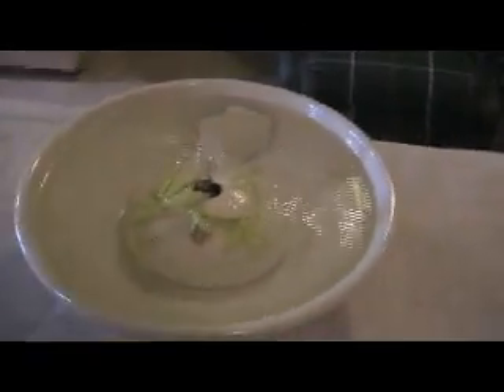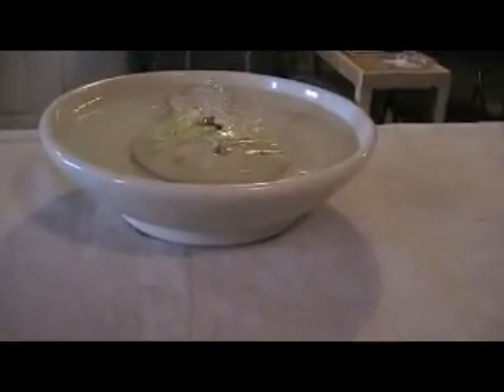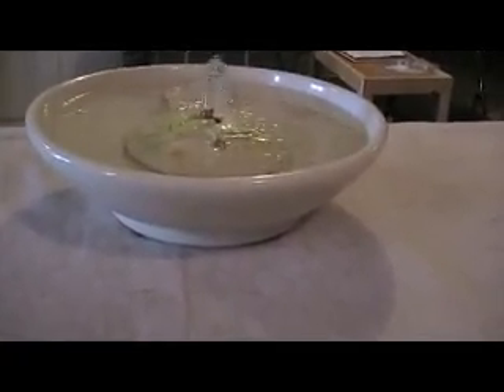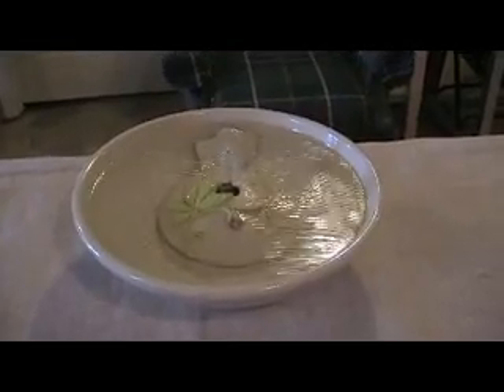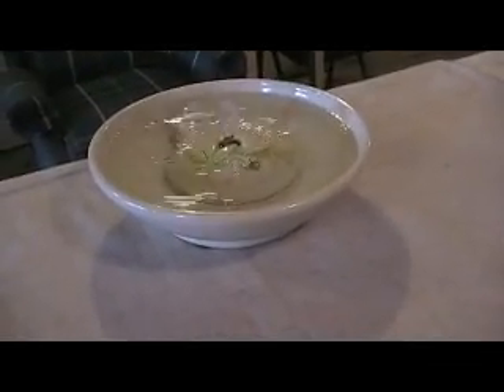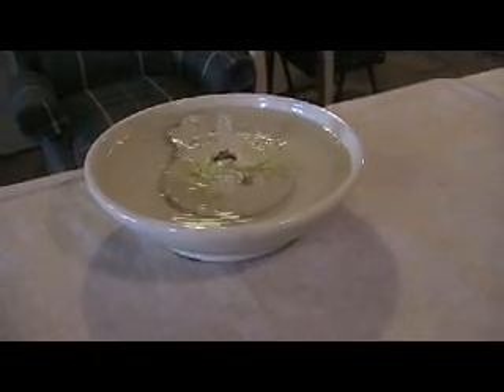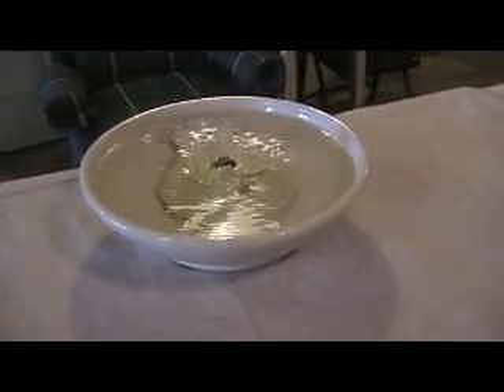Ceramic Fountain Passion Vine - Drinking Fountain For Cats - Thirsty Cat Fountains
We offer 100% food-safe, handmade cat drinking fountains that are as enjoyable to have in your home as they are effective and healthful cat drinking fountains. These are all one-of-a-kind. No two are alike.
Cats need to drink enough water and it is well known that cats much prefer moving water. Whether flowing up, down or sideways, these fountains encourage your cats to drink,contributing to their health, with none of the negative effects that come from China-made or plastic cat fountains or fountains with difficult to clean corners. As to food-safeness, a lack of lead in the glaze is not sufficient. Has the glaze been tested for leaching of colorants or other chemical components in the glaze? Ours have.

We can also do custom fountains.